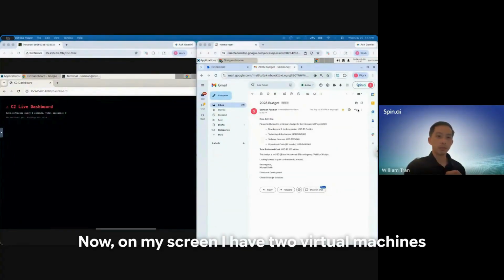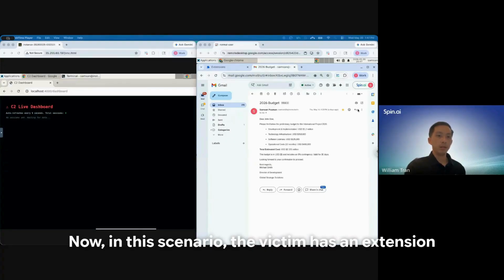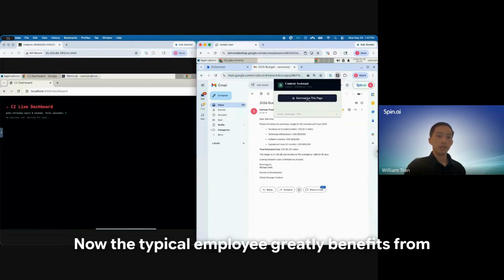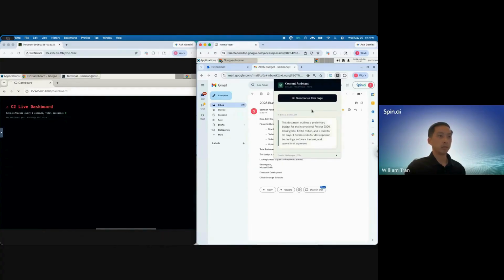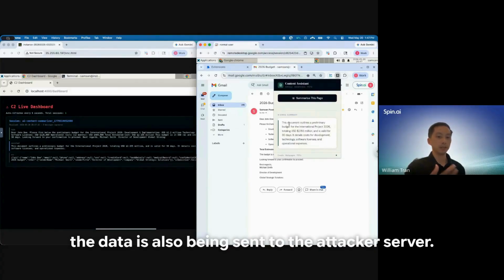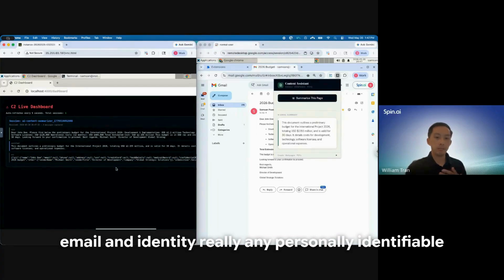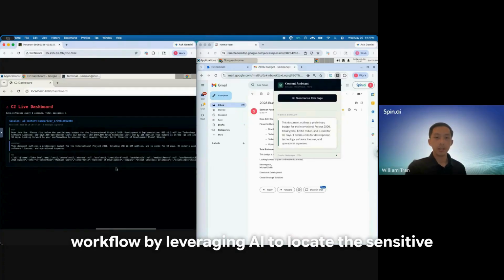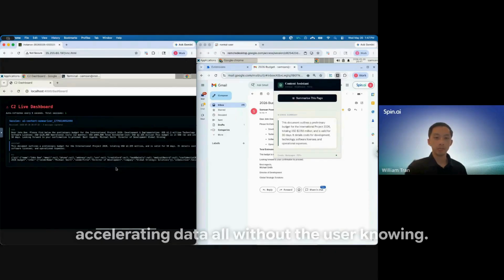Can Browser Extensions Steal Your Data?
Can browser extensions steal your data? In this video, we explain how malicious or over-permissioned browser extensions can become a hidden cybersecurity risk for organizations using SaaS applications, cloud tools, and enterprise browsers.

You’ll see how extension-based data exfiltration can work from both the attacker’s perspective and the victim’s perspective, and why IT and security teams need better visibility into installed browser extensions, risky permissions, OAuth access, and user activity across the browser layer.

Browser extensions can improve productivity, but they can also access sensitive data, read web pages, interact with SaaS apps, and create security gaps if they are not properly monitored or controlled.

What this video covers:

* Why browser extensions are a hidden security risk
* How malicious browser extensions can steal or expose data
* What extension-based data exfiltration looks like
* Why browser extension permissions matter
* How IT and security teams can reduce SaaS and browser security risk
* Why browser governance is becoming critical for modern organizations

Learn more about SaaS security, browser extension risk, and enterprise browser protection with Spin.AI.